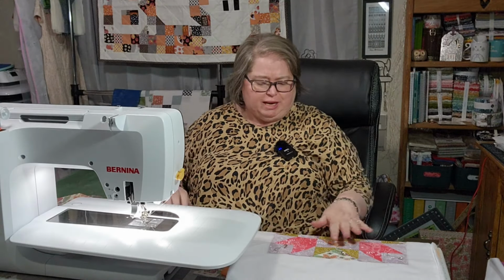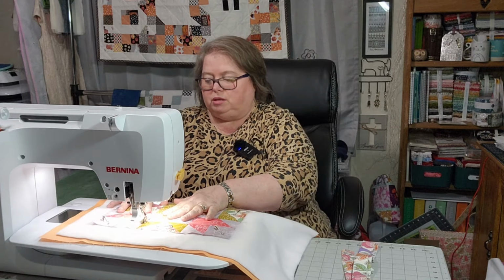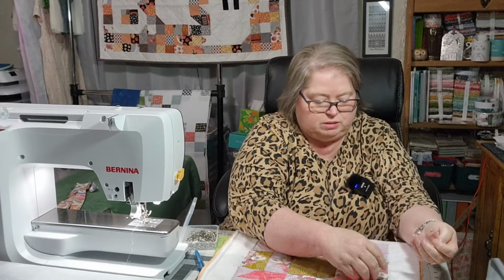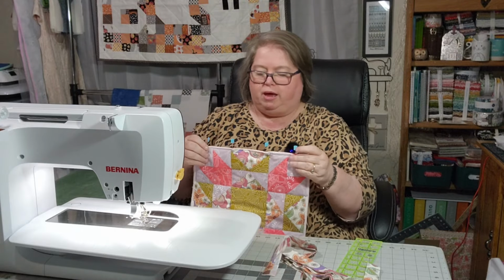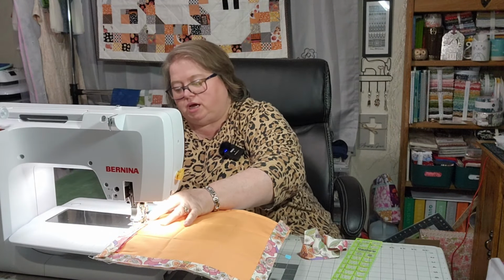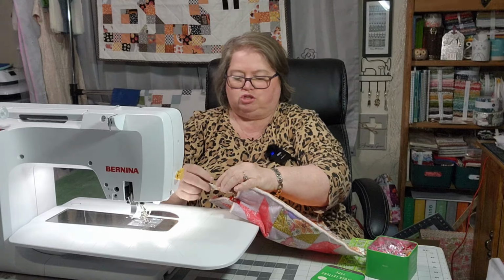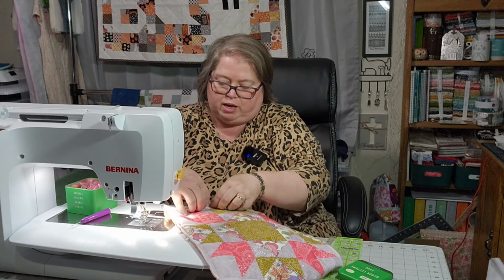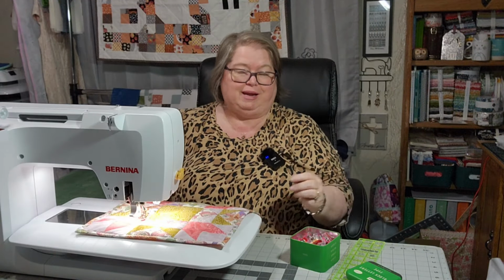KNOCKING OUT ONE MORE SUBSCRIPTION BOX PROJECT - CREATIVE NOTIONS - MAKE IT MINI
To become part of their group, click more and go to groups.

My Hobby Home FB link - you will need to join the group to see postings:

Quilty things that I love and use:
Oliso M3 Pro Iron
Project bags
Fiskars Rotary Cutter and Ruler Combo
Creative Grids Stripology Ruler
Perfect 5 Ruler
Perfect 10 Ruler
Omni Grid 2.5 inch Non slip Ruler
Gypsy Quilter Seam Ripper
Olfa 45 mm Rotary Cutter
Best Press Linen Fresh
Magic Pins
Acrylic Tray
Dritz Thread Cutter Caddy
Dritz Mighty Steam Iron
Fiskars Self Healing 14x14 Rotating Mat
Fiskars 12X12 Self-healing Rotating Cutting Mat
Wool Ironing Mat
Creative Grids 6" Flying Geese & 45/90 degree Triangle Ruler
Two From One Jelly Roll Quilts
Guidelines for Quilting
Omnigrid Ruler Set
Frixion Erasable Pens
Omnigrid Marking Tool Trio

Things that make my channel work:
Appointment/planner book
Rode Wireless Go 2

Things that help me work:
Pura Vida Moringa Leaf Powder Capsules
LMNT Electrolytes

I love receiving happy mail.  Feel free to drop a post card to:
My Hobby Home
Cathy
Start, LA 71279

MyCraftJoy - Diamond Painting Kits and supplies, Latch Hook Kits and supplies, Felt Kits and supplies and Custom Diamond Painting Kits.

Thank you for taking the time to watch my video.  I would love it if you would give me a thumbs up, subscribe to my channel and click on the notification bell to receive notifications when a new video is uploaded.

Cathy